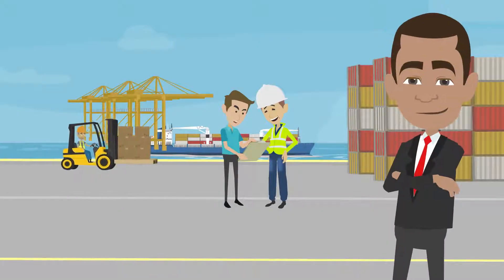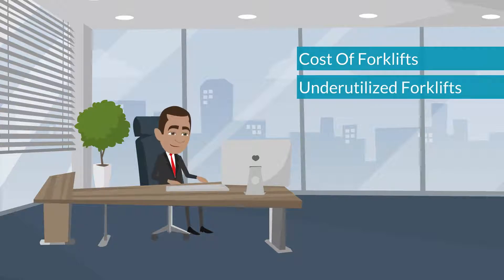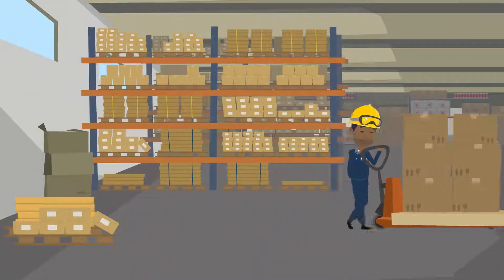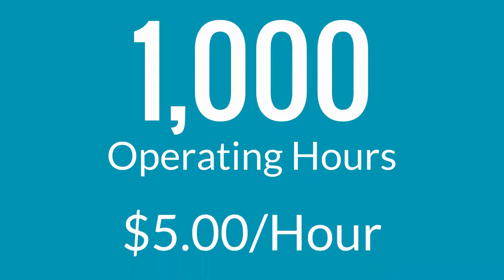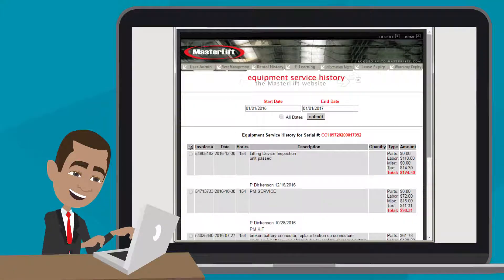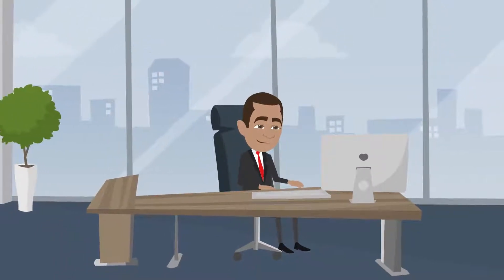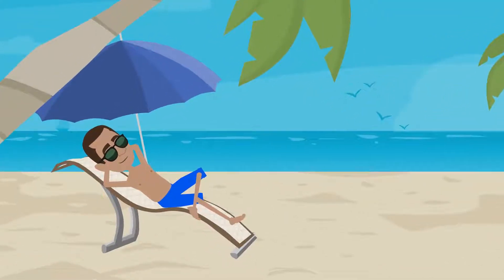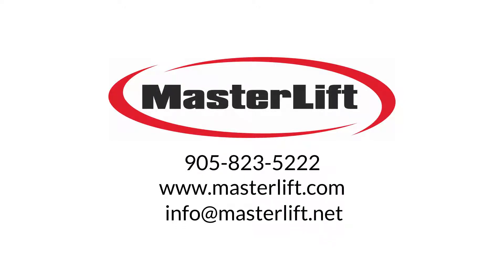MasterTrack Fleet Management Program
Find out how you can save your company money and maybe even retire early with Masterlift's MasterTrack Fleet Management Program.